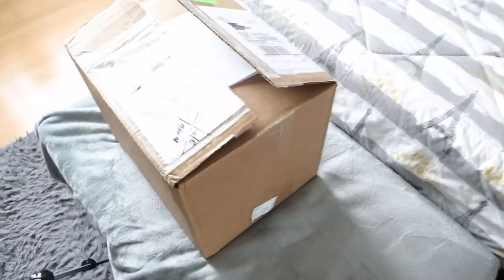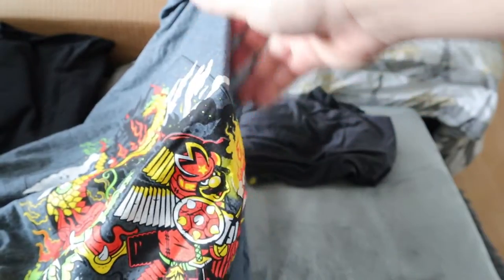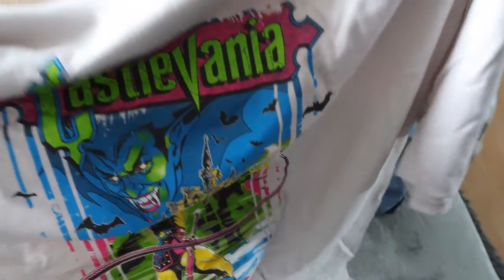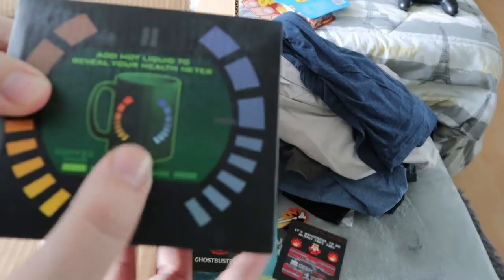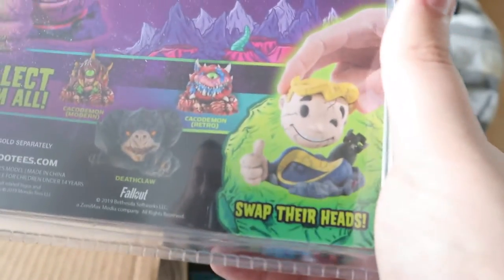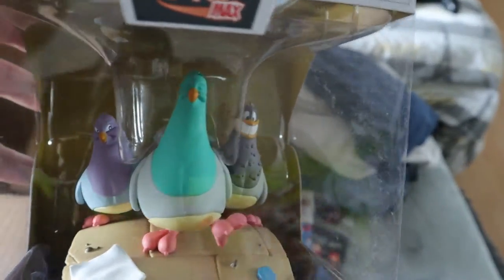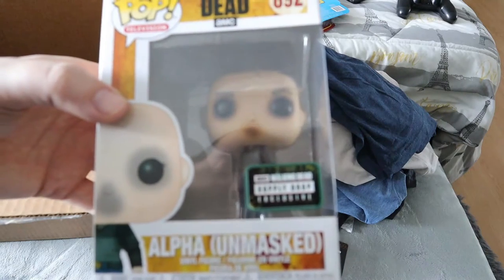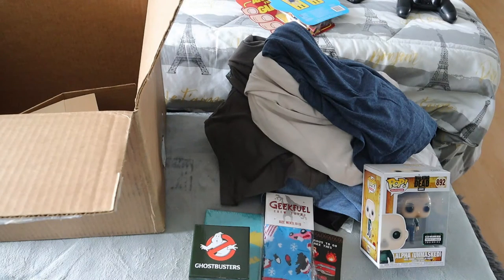GEEKFUEL $400 MYSTERY BOX UNBOXING!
Today we check out the $400 mystery box from GEEKFUEL! Was it worth it? lets find out!